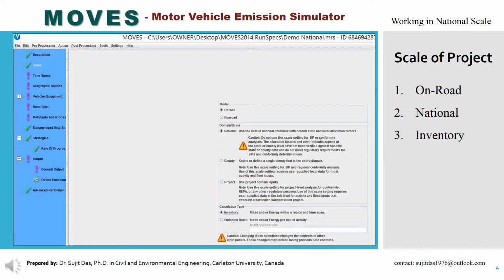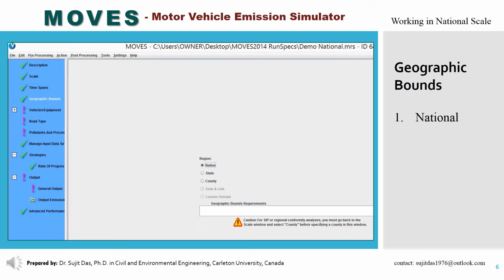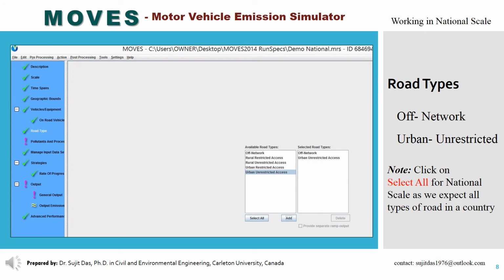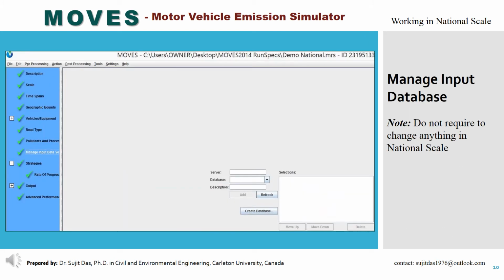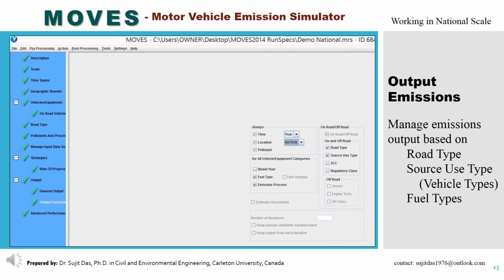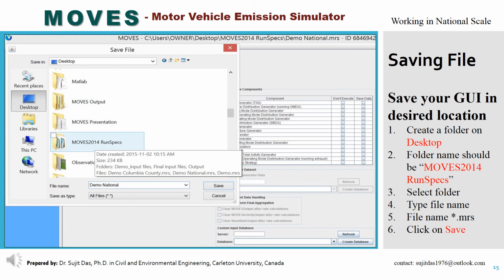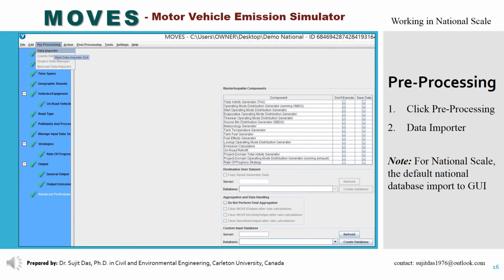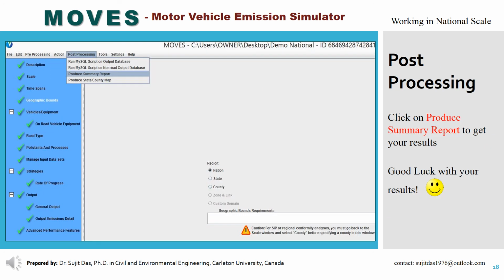MOVES module 1: Estimation of On-Road Emissions using MOVES in National Scale